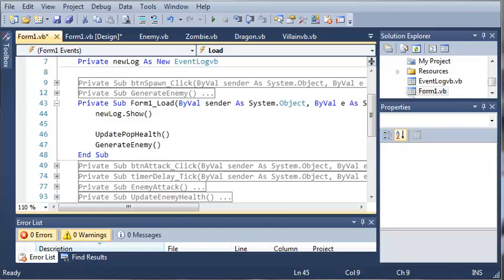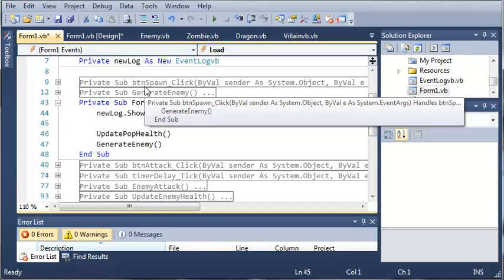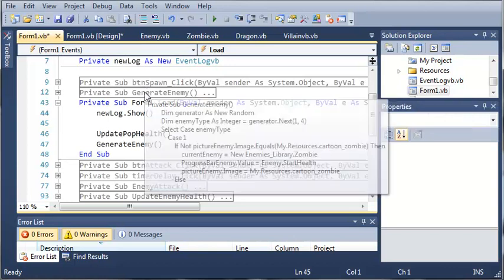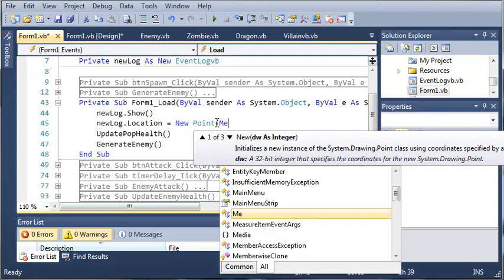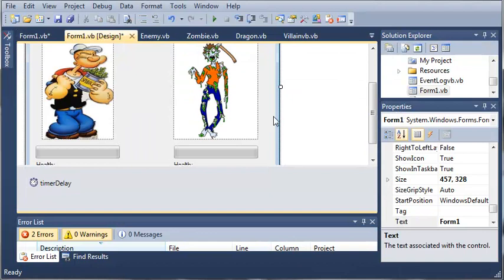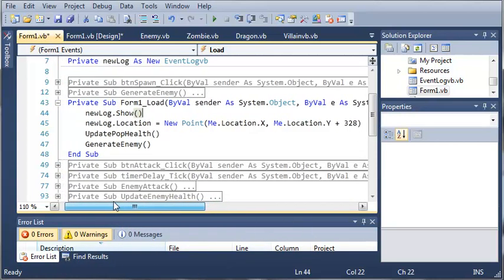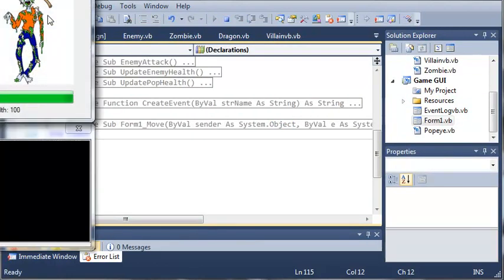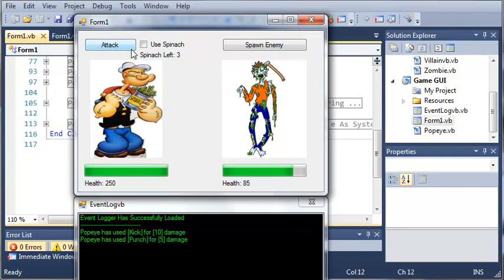Visual Basic Tutorial - 161 - Game Part 17 Attaching The Log To The Game